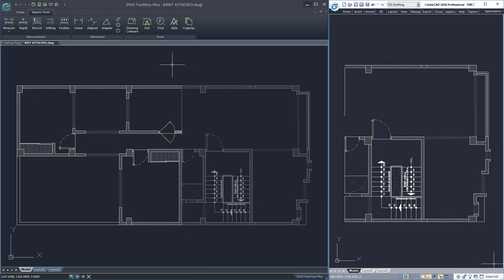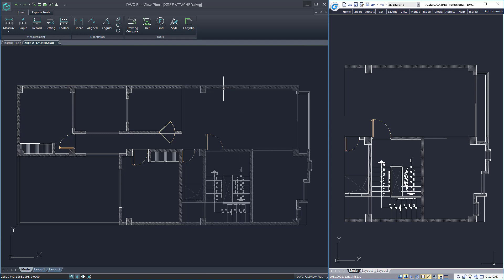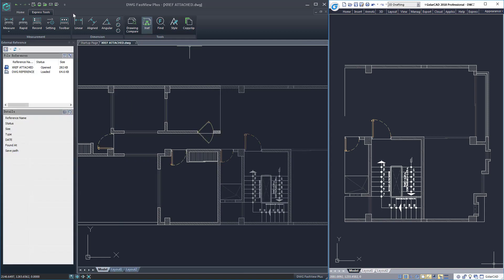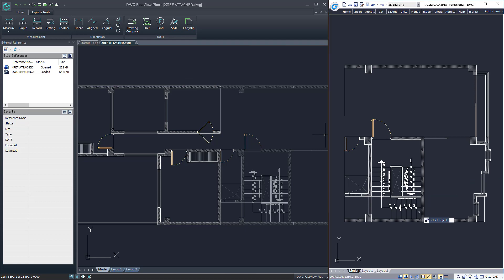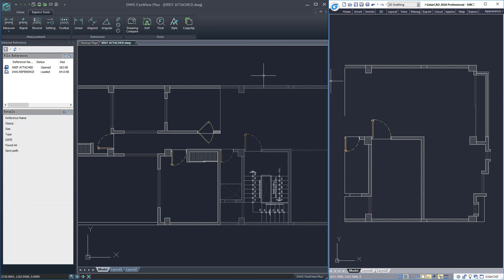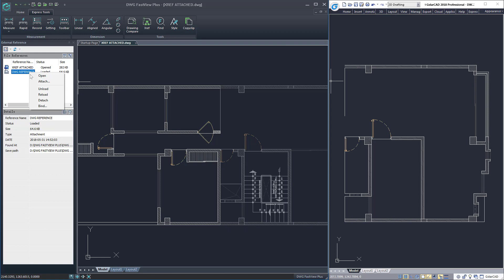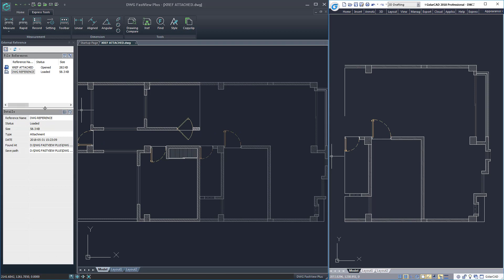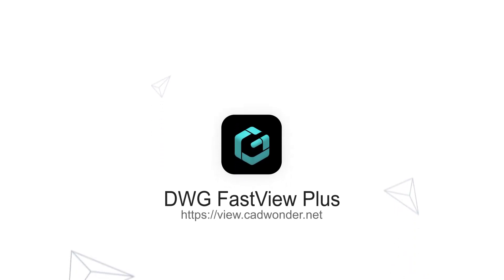XREF in DWG FastView Plus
Welcome to download this product and leave your suggestion or comment in this channel.